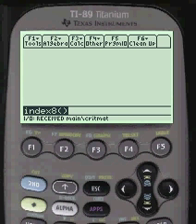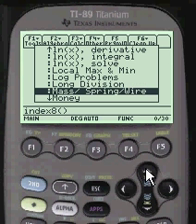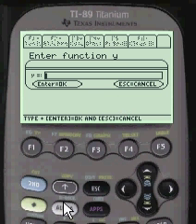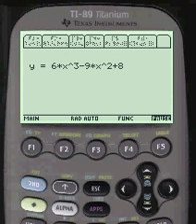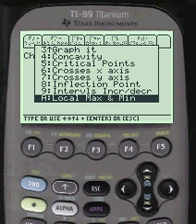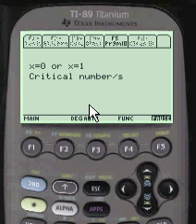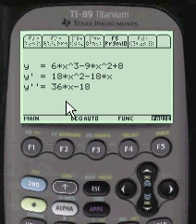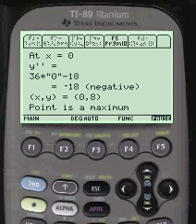Local Max & Min, 6x^3-9x^2+8, Graphing by Hand